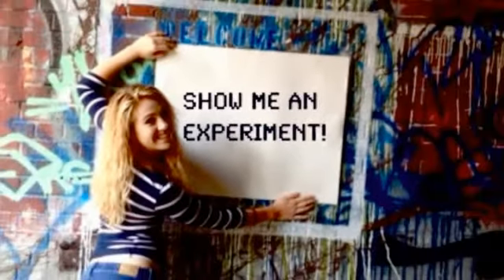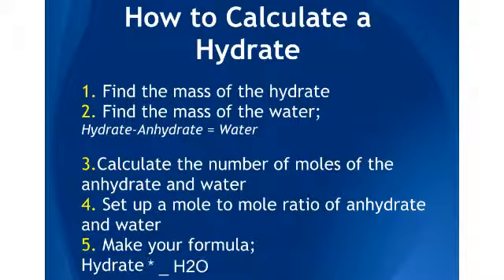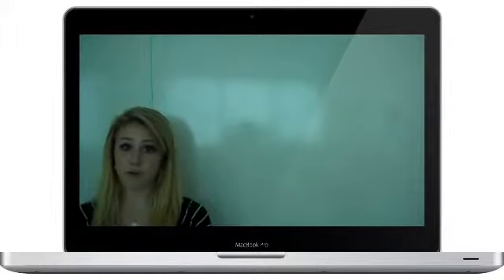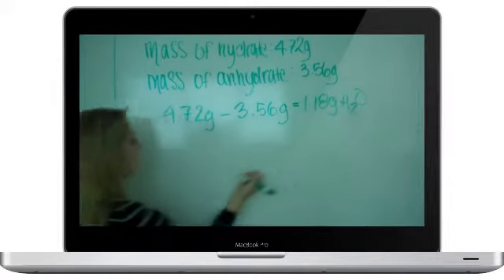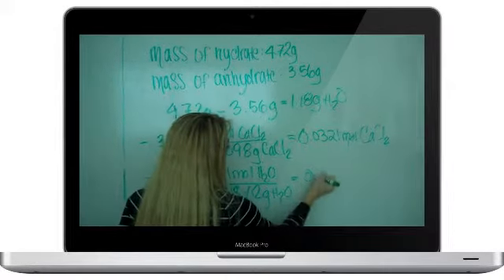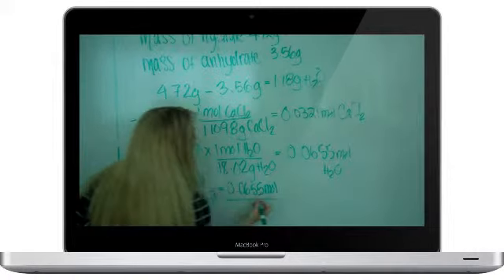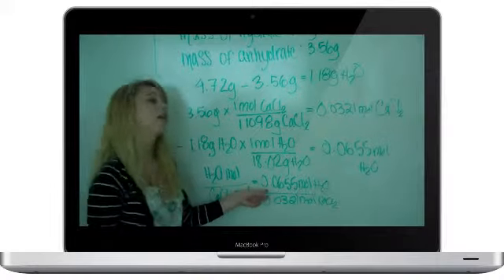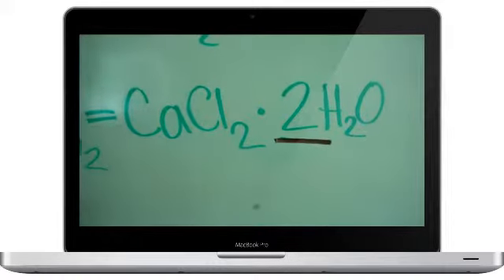I'm A Hydrate And I Know It!.mp4